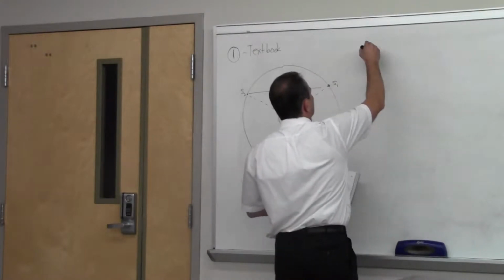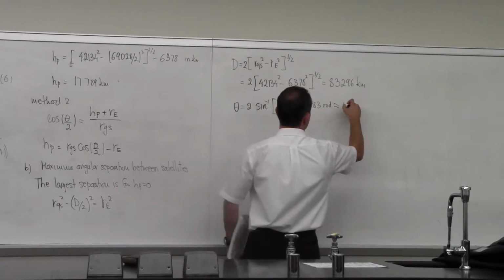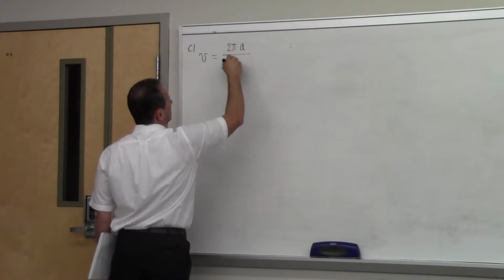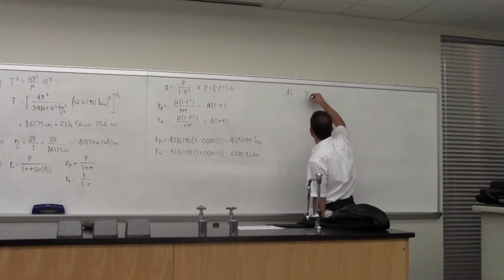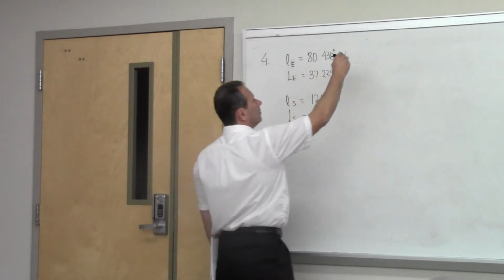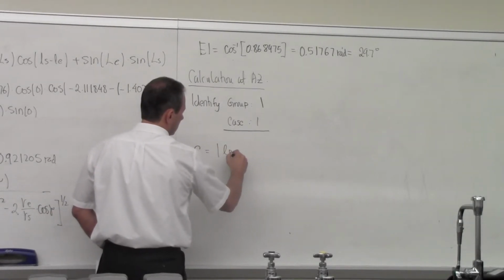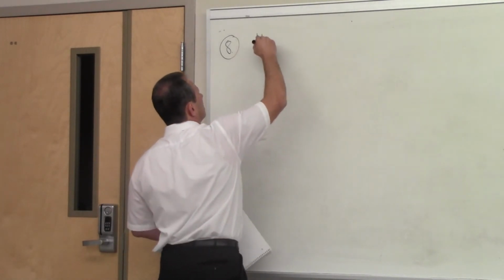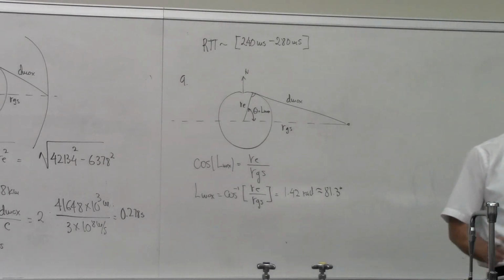Satellite Communications - Review 1